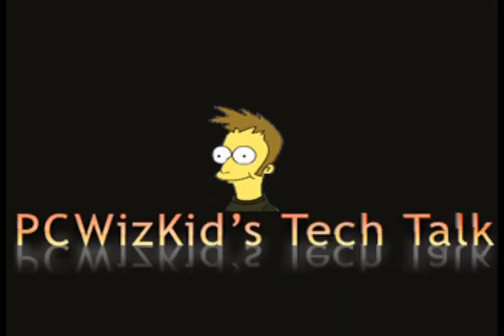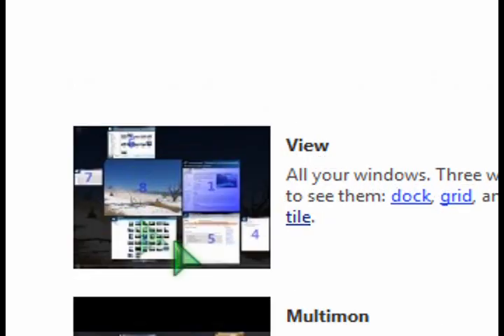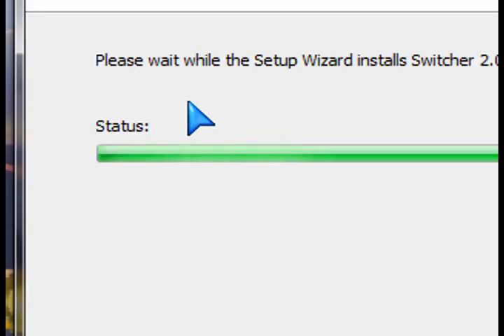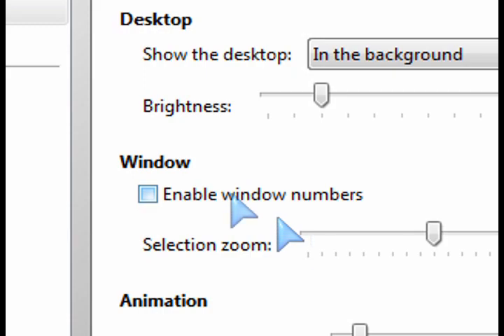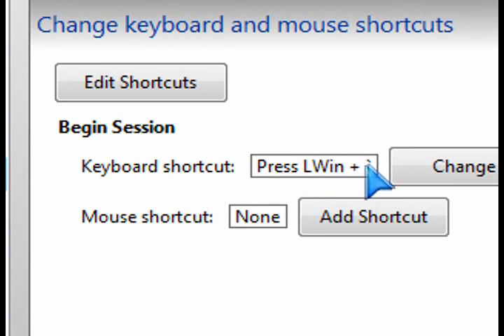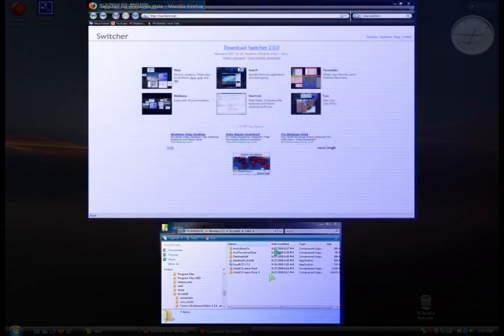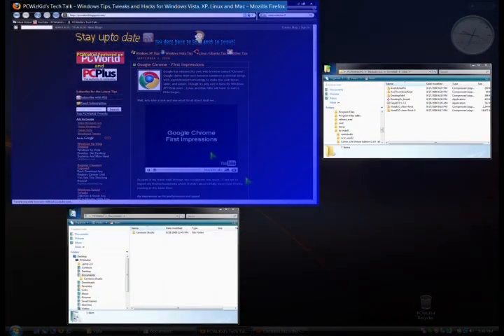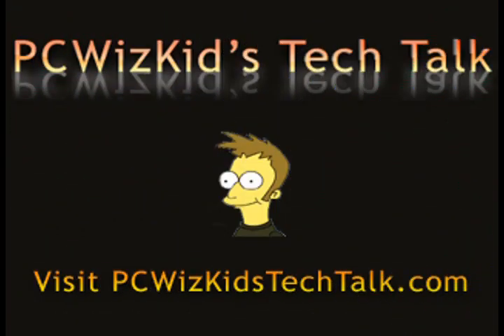Windows Vista - Free Exposé Desktop Effect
If you have Vista Aero enabled, you can add the popular Exposé Switcher effect.  Switcher 2.x is a nice free alternative to the built in 3D Flip feature in Vista.

Note this does not work on Vista Home Basic since Aero is not supported in this edition.